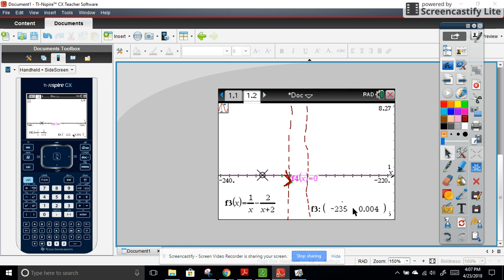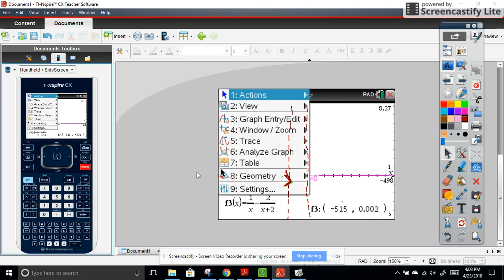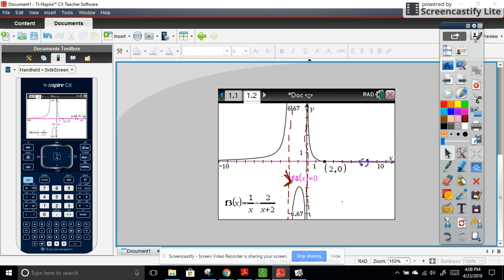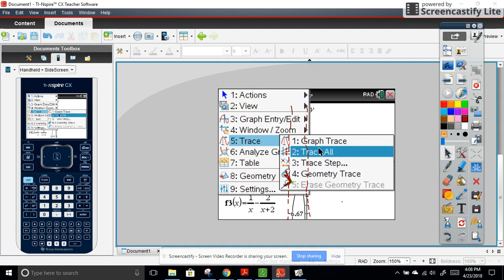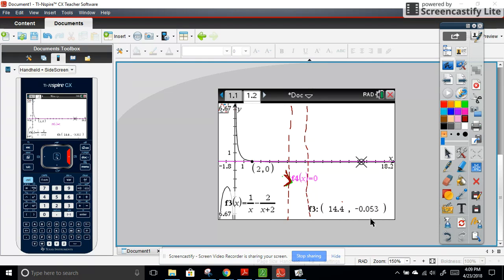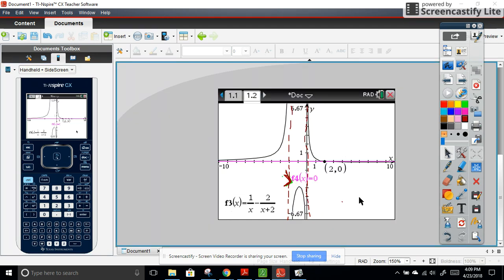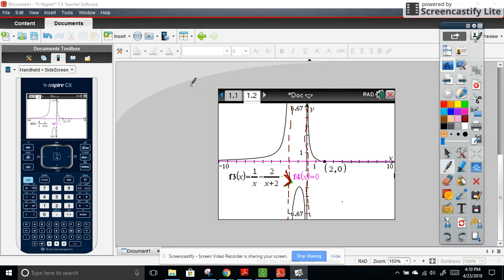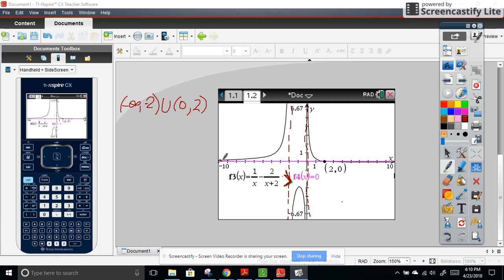30 2 Part 3